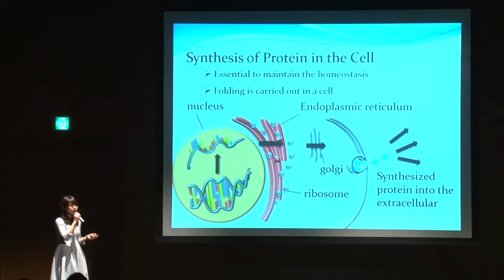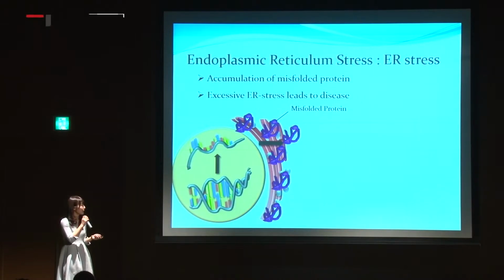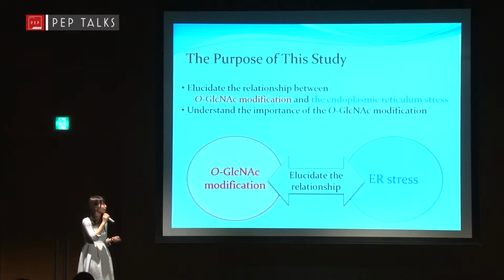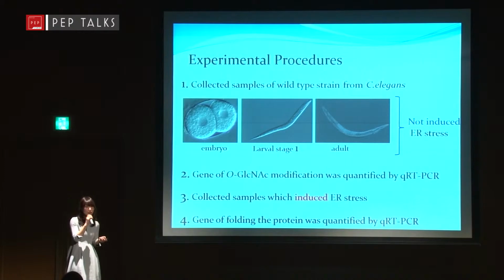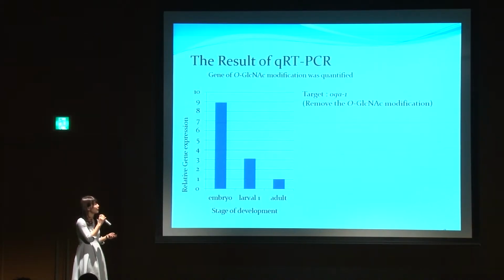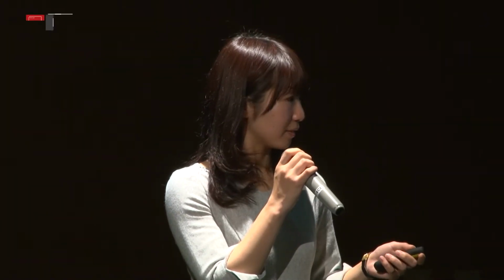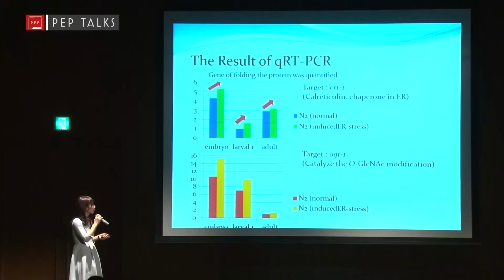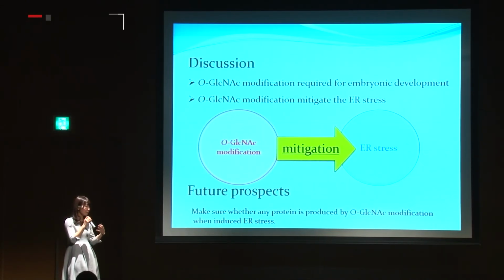2015 JP2 PEP Talks (Day 2): Rina FUJII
立命館大学生命科学部・薬学部で2015年度後期に開講されたプロジェクト発信型英語プログラム授業「Junior Project 2」（JP2）の最終発表の様子です。専門科目の教員と英語教員の助言を受け、両学部の学生たちが英語プレゼンテーションに挑みました。